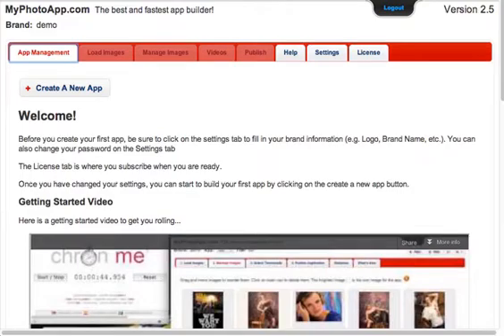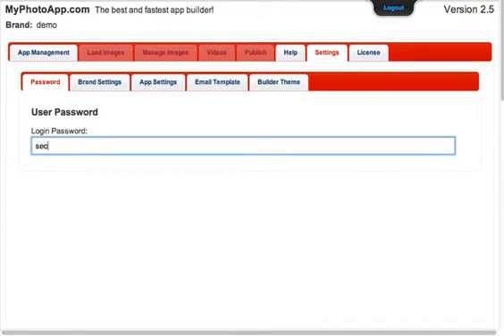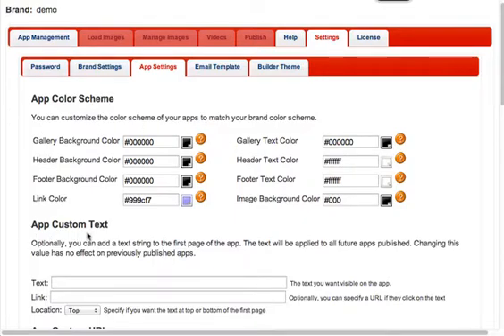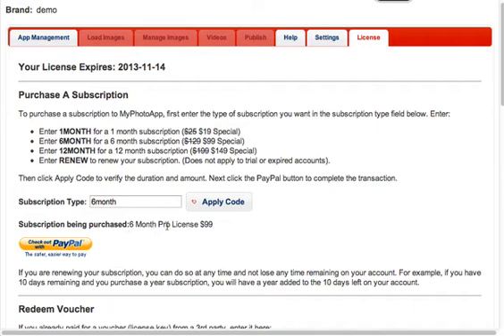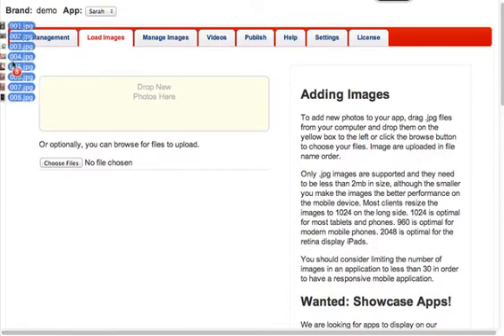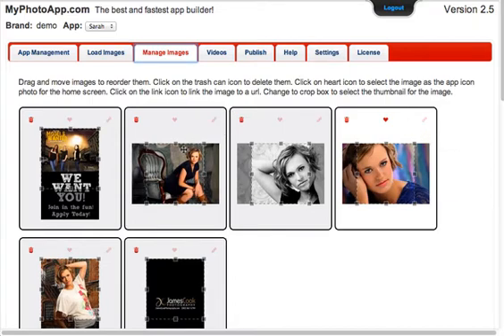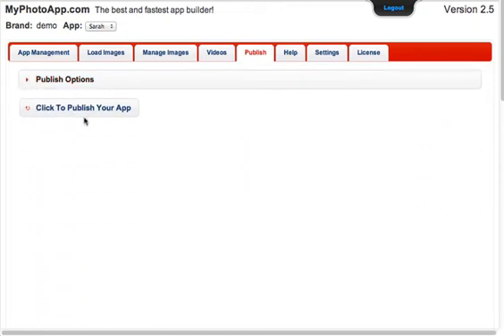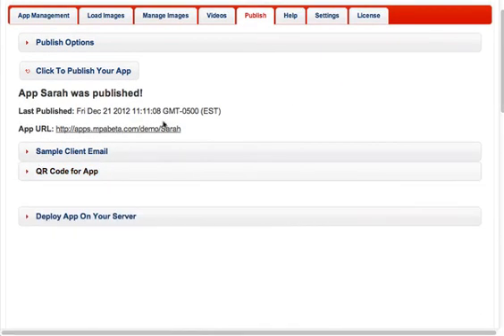MyPhotoApp 2.5 Introduction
Learn about the features and functions and how to build your first custom photo app using MyPhotoApp.com